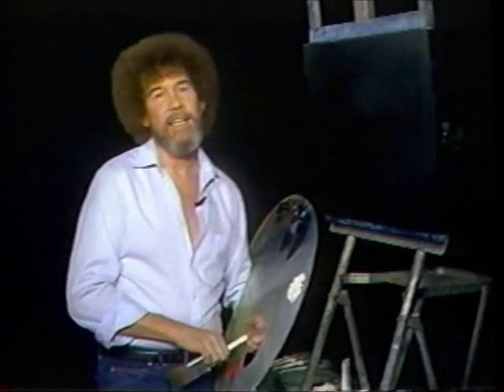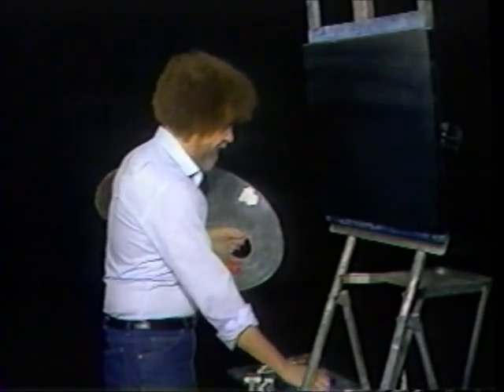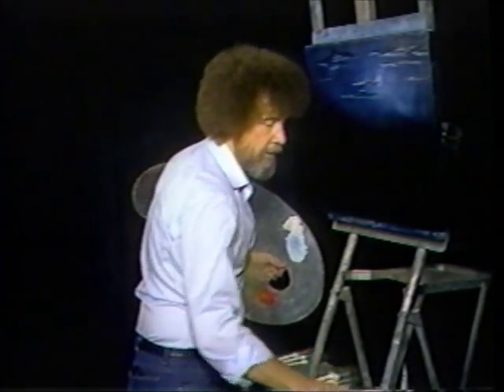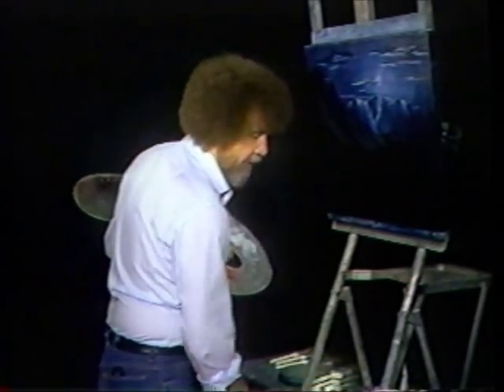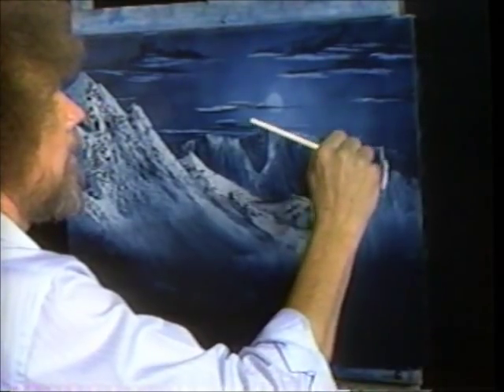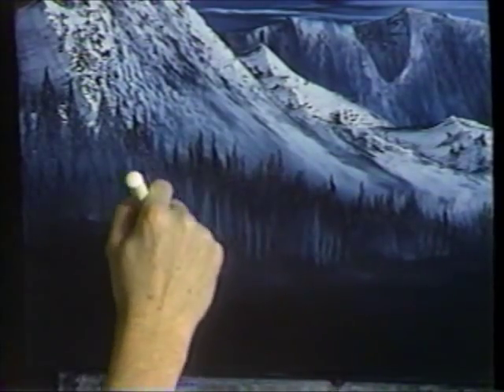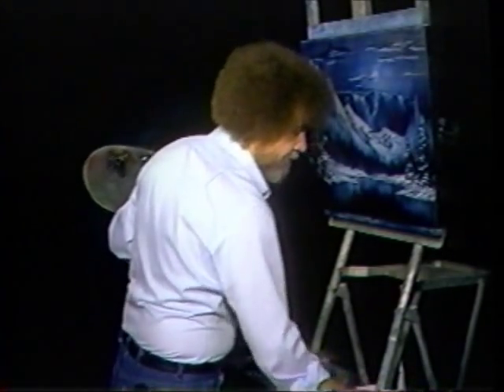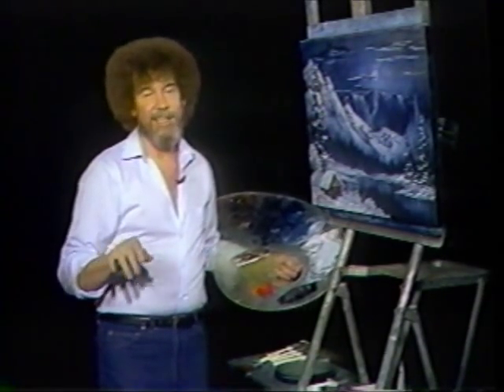painting 2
teachinb